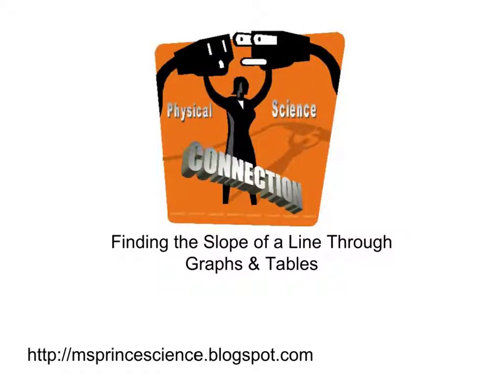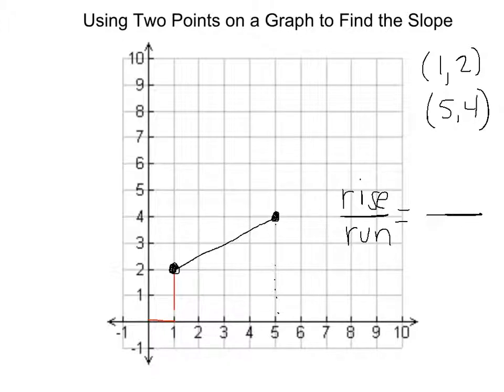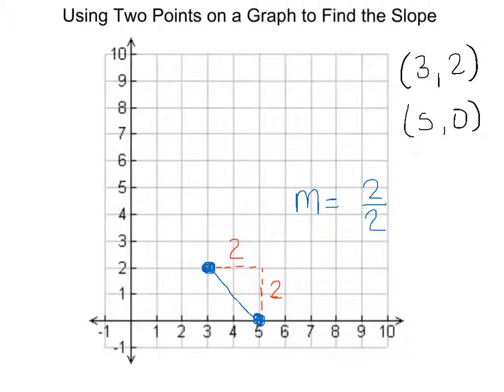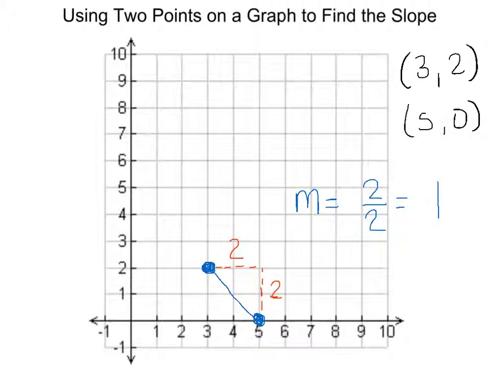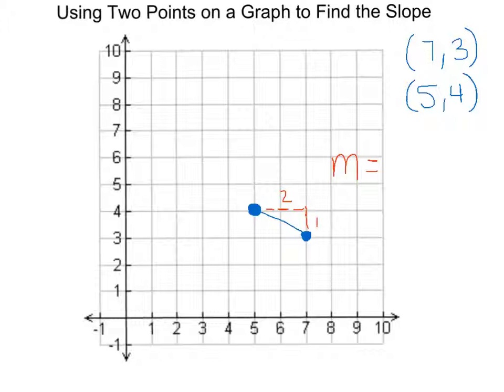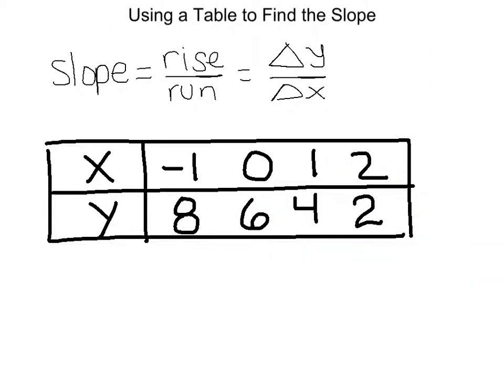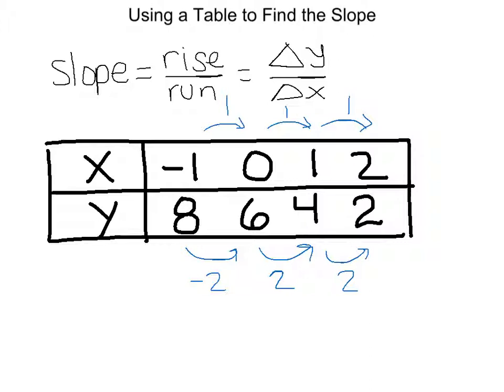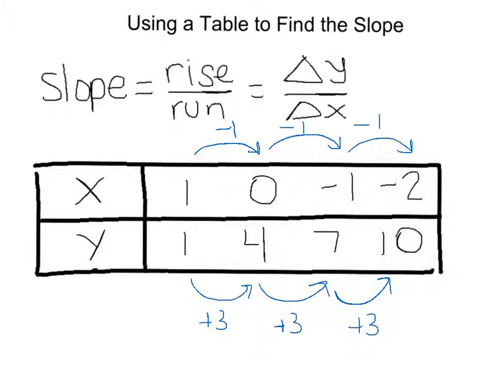Finding Slope with Graphs & Tables